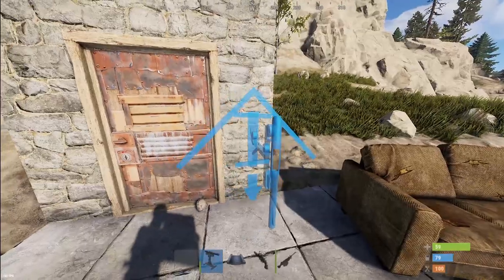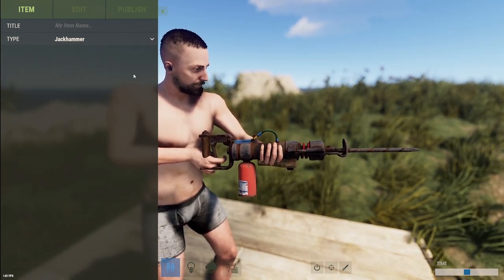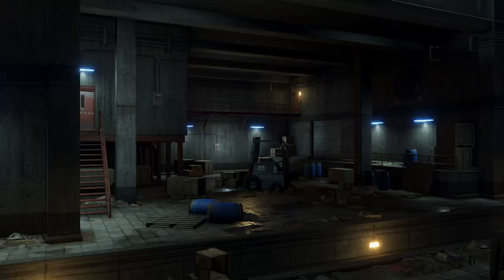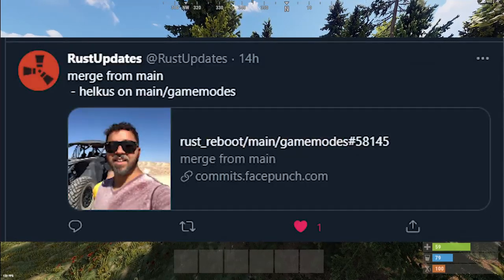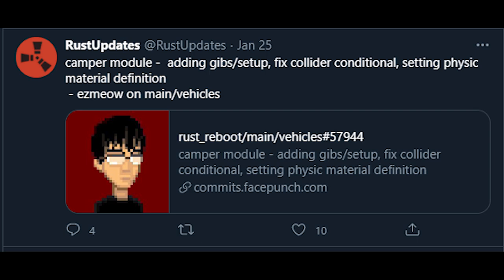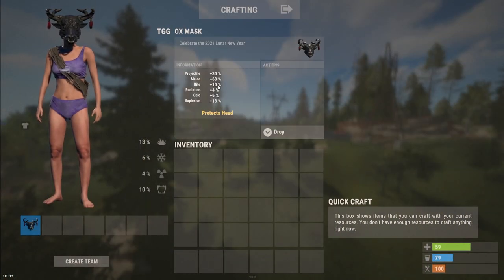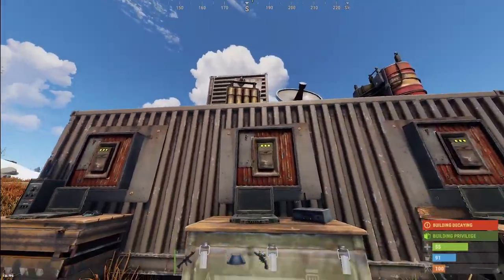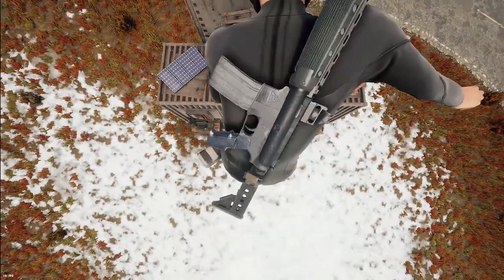Rust What's Coming | Drone Delivery, Camper, Card Games, Workcart & Submarine #186 (Rust News)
Rust What's Coming | Drone Delivery, Camper, Card Games, Ox Mask, Workcart & Submarine #186 (Rust News & Updates) - Join me as we take a look at the newest upcoming content and concepts for Rust!

| Best And New Background Music